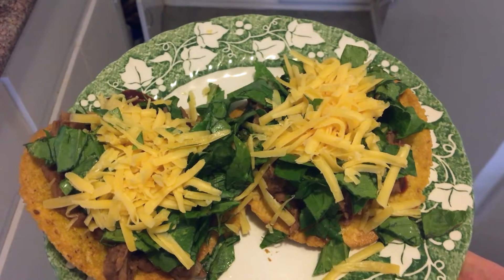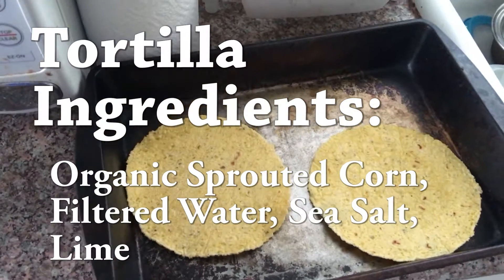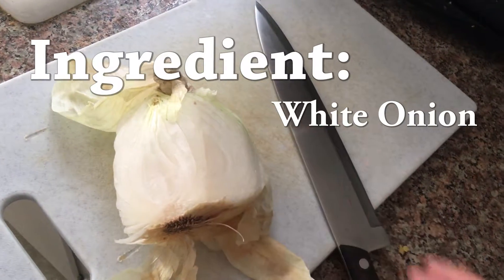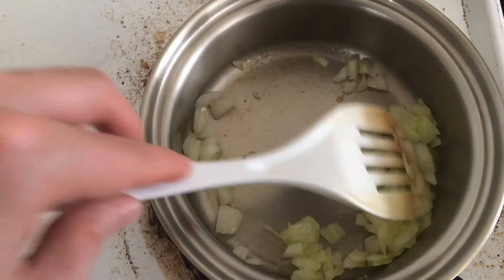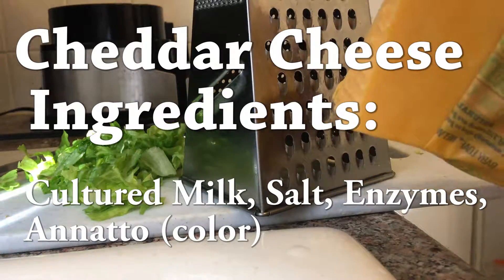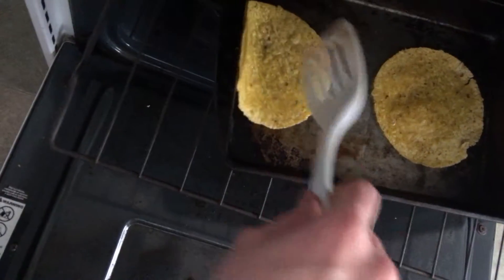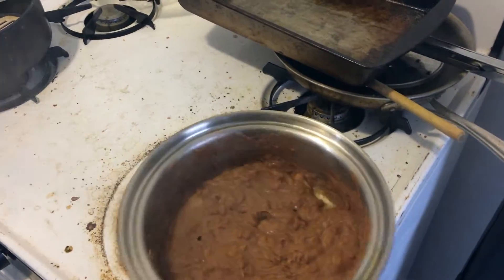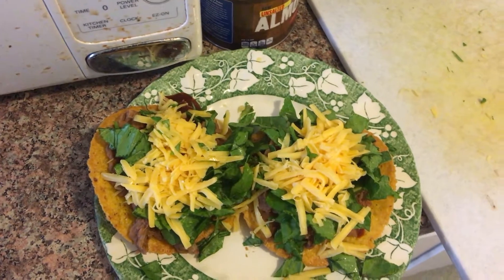How to Make an Old School Taco Bell Style Tostada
Easy recipe and directions on an old school Taco Bell tostada.  I didn't even know it changed to the spicy tostada until after I made this!

Sort of Healthy Eating for the Sort of Lazy - episode 2